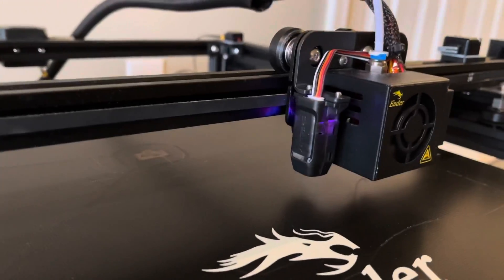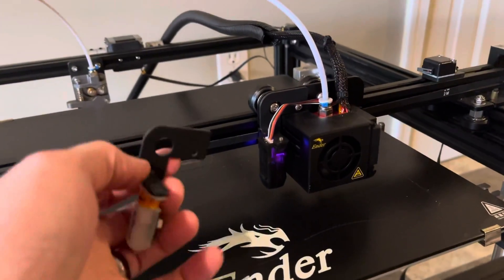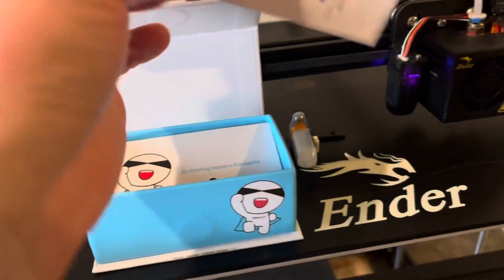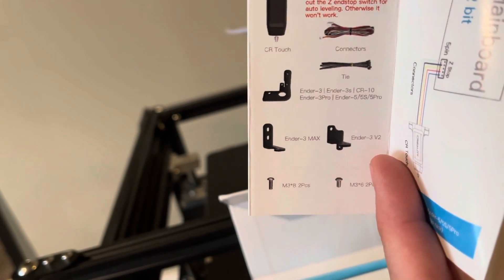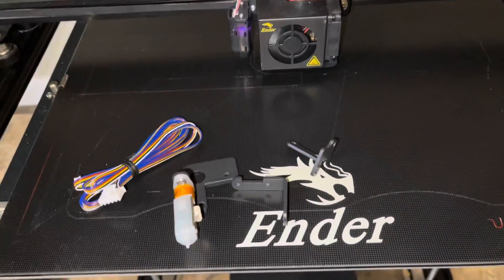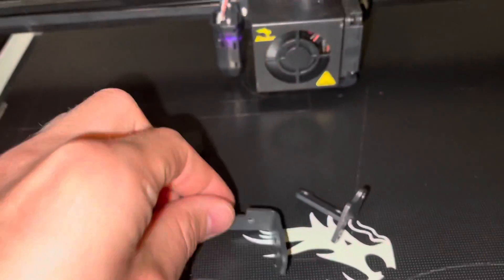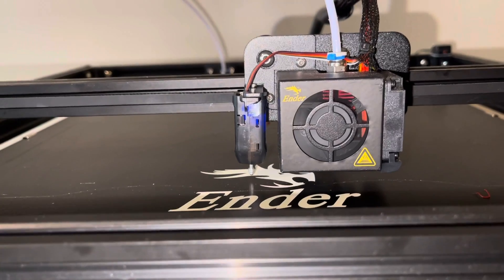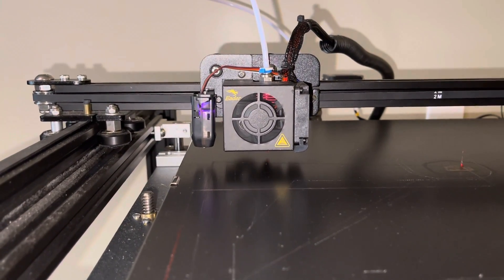Creality CR-Touch | Probe Review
I’m testing out the CR-Touch Automatic Bed Leveling probe from Creality and it appears to be a good replacement for the current go-to ABL, the BLTouch. While this isn’t mean to be a technical comparison between the two, I did want to highlight differences in size, action, etc. In terms of size, it’s a little thicker and wider over all, but not much more than the BLTouch. I added some photos at the end of this video for a better comparison of the difference in size.

Regarding the action of the CR-Touch, it functions identically to the BLTouch. If you’re familiar with one, you’ll be familiar with the other. If you’re coming from a BLTouch to this, you will probably need to alter your current z-probe offset.

This probe comes with everything you need to do a straight swap on any 32-bit Creality main board. It has mounting brackets for almost every Ender 3, 5, and CR-10. It also comes with the necessary cables and cable ties. I don’t THINK you’d need any extension cables, but don’t be surprised if you might on something like an E5+.

I’ll be honest and say I cheated a little bit on this one because I did this swap on an Ender-5 Plus, which was already wired for a BLTouch. Since it used the same wiring (except the end of the CR-Touch is a little different), it was a straight swap for me.